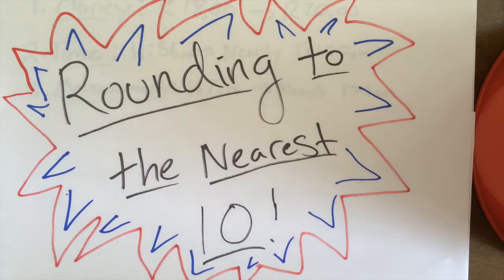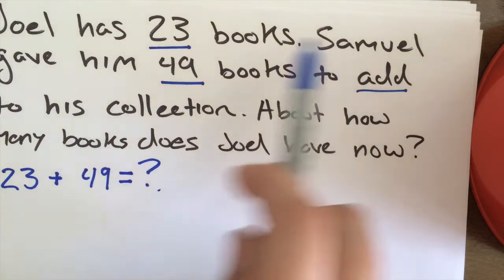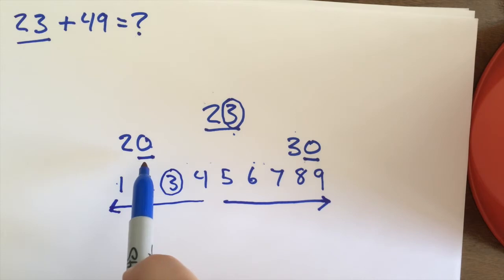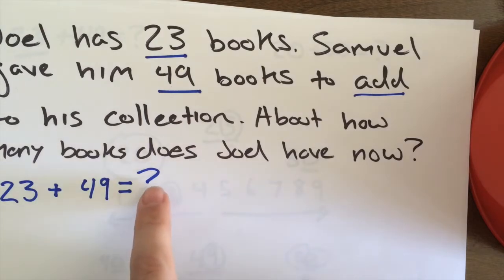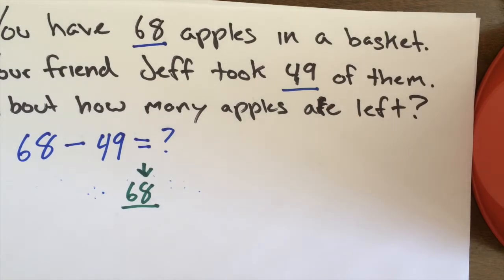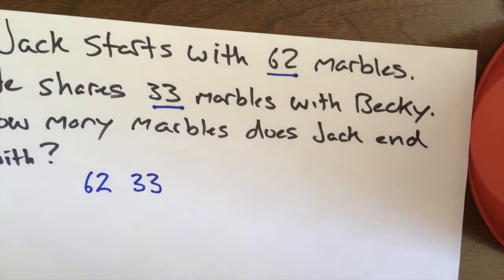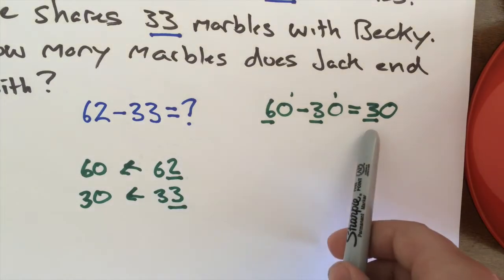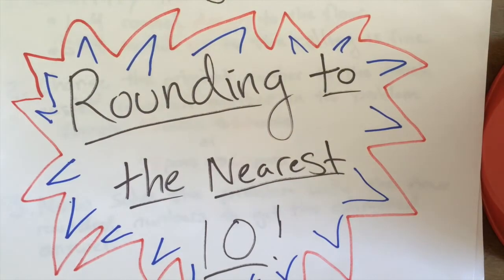Problem Solving Techniques HQ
Video done for our EDT 210 class at the University of Michigan: Dearborn.

Showcases three different methods for solving word problems:
Building & Breaking - 0:07
Rounding to the Nearest Ten - 5:47
Time Line - 20:00

Recorded by Lottie Sikora, John Gurganus, and Rebeccah Leedom
Edited by: John Gurganus